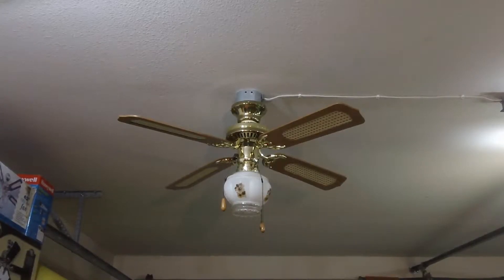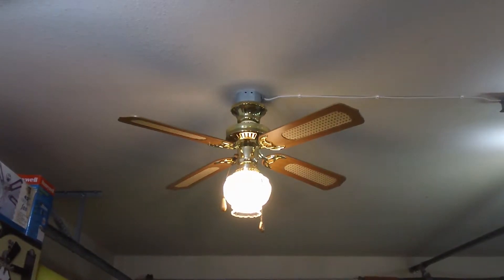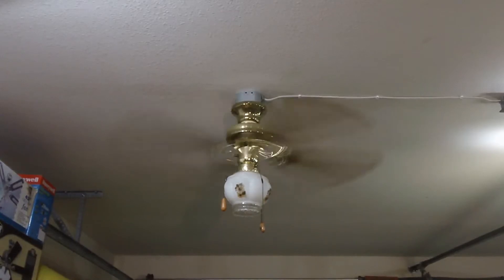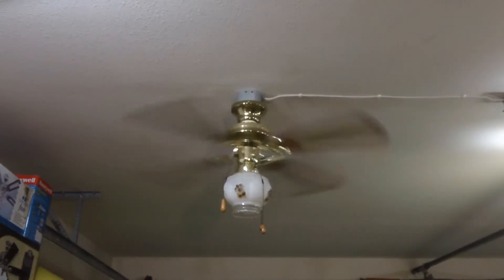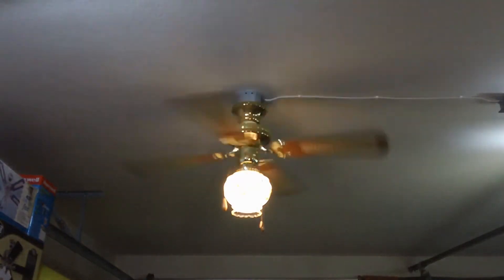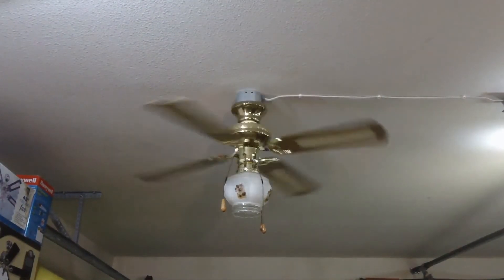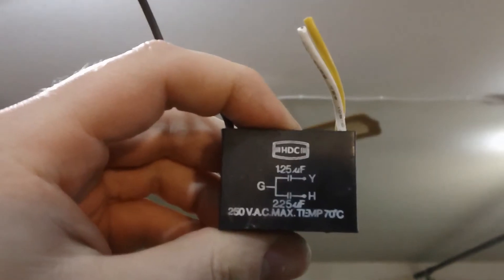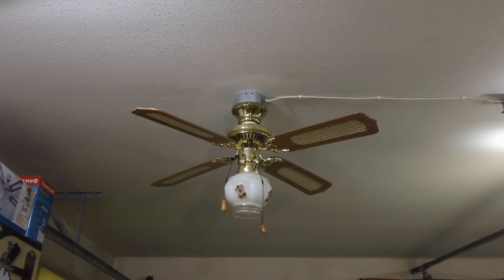42" Nadair Bottom-Mounted Spinner Ceiling Fan